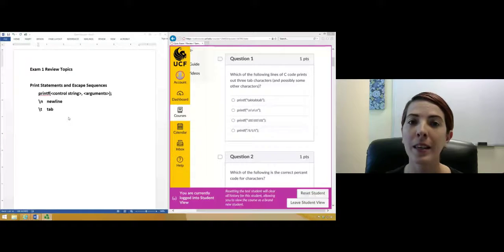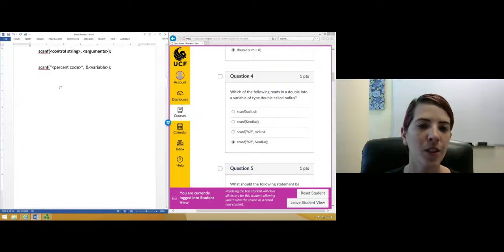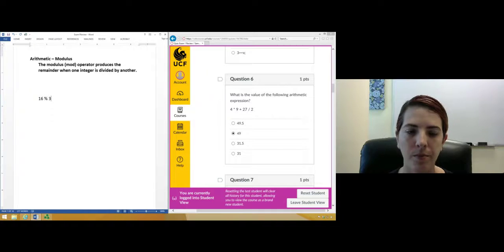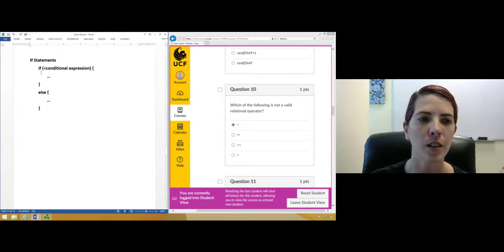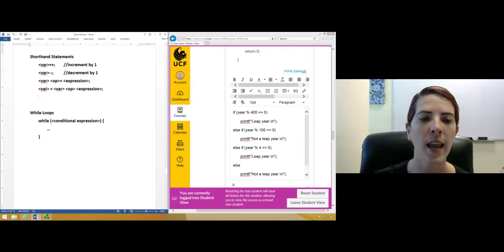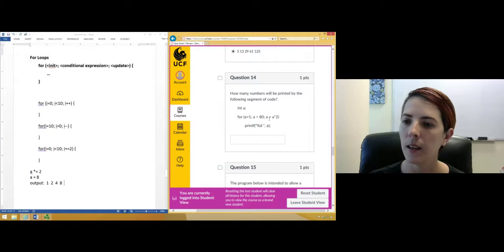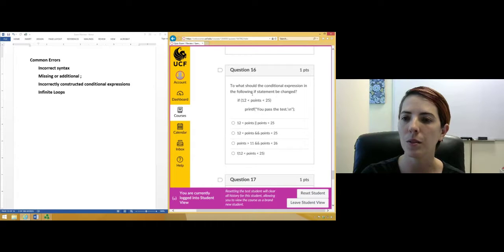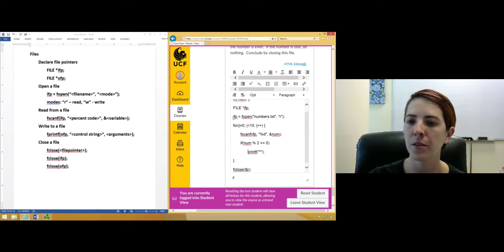Exam 1 Review